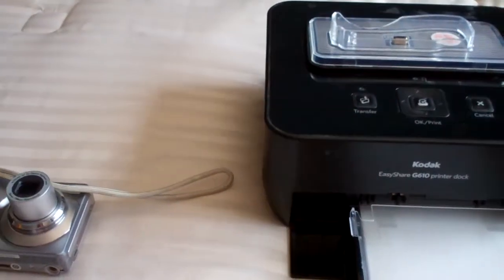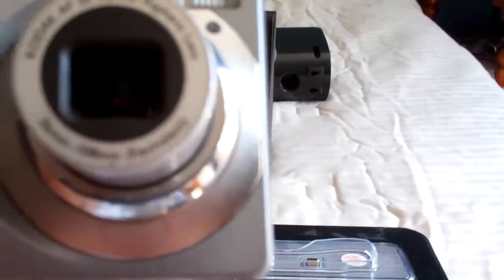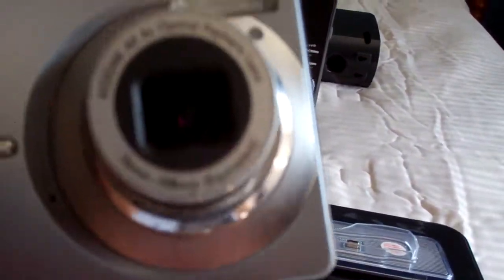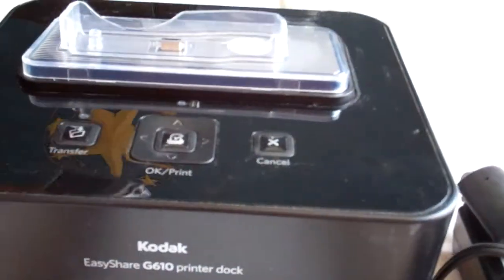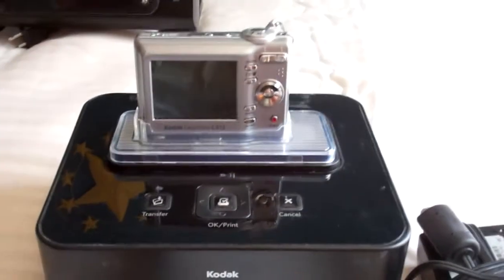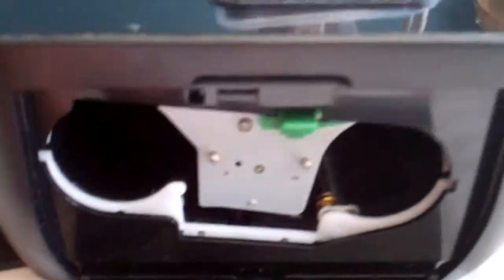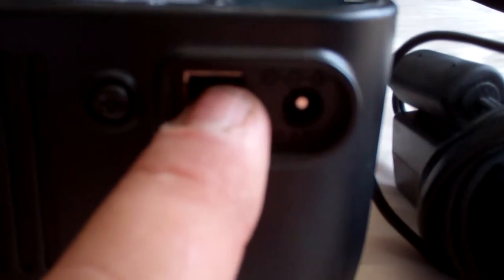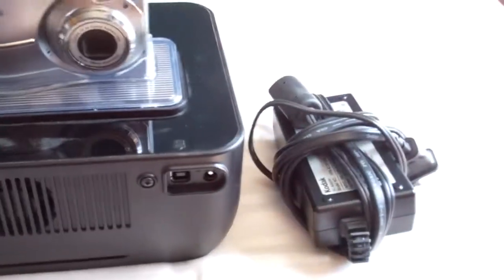Kodak Camera with docking station